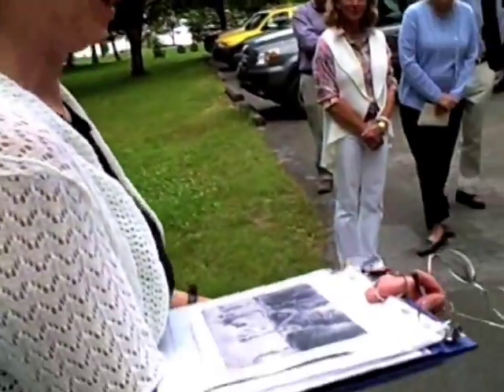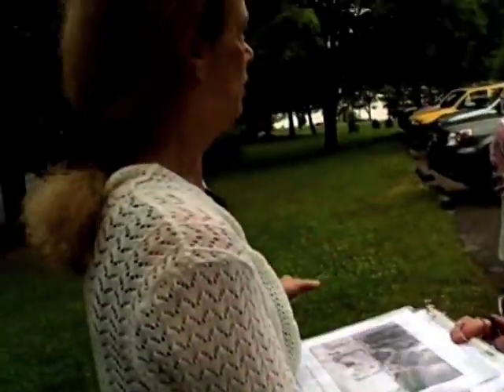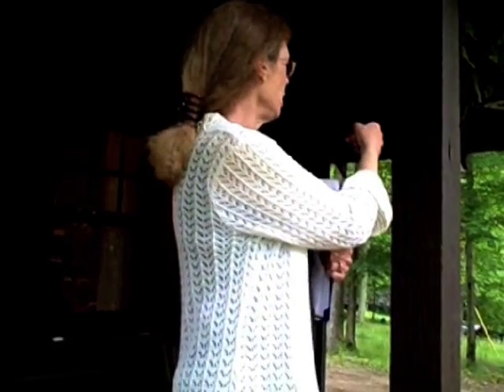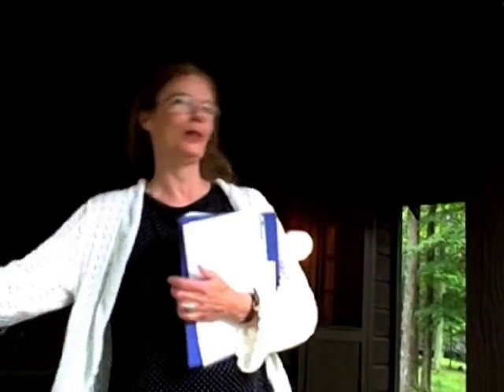Walking Tour Of the ALC Little Moose Campus in 2010 by Peg Masters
Augustus D Shepard is discussed as designer of the Lodge built in 1914